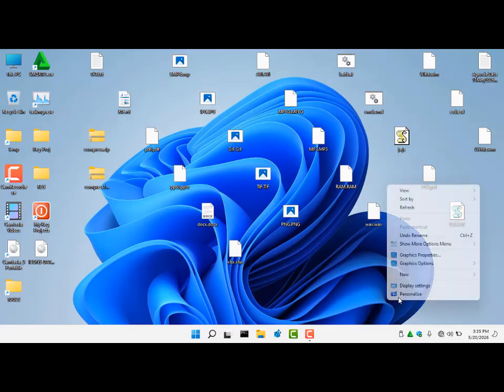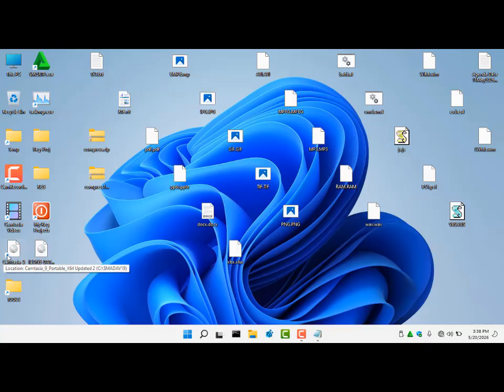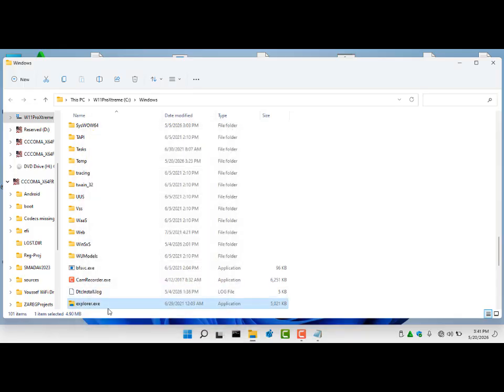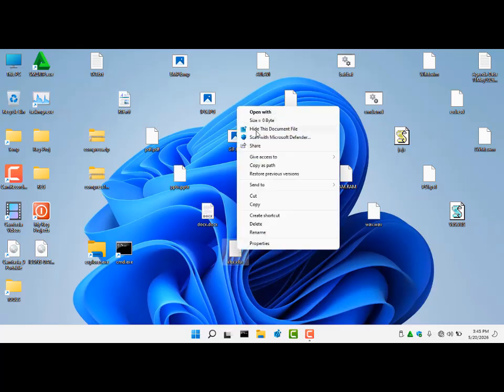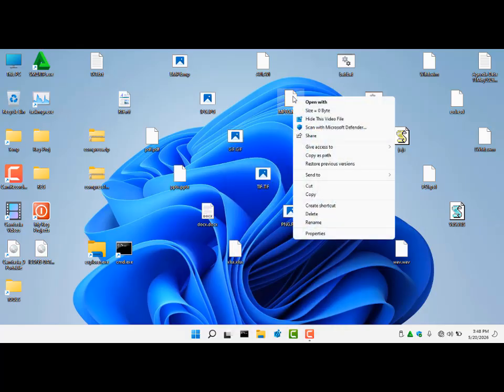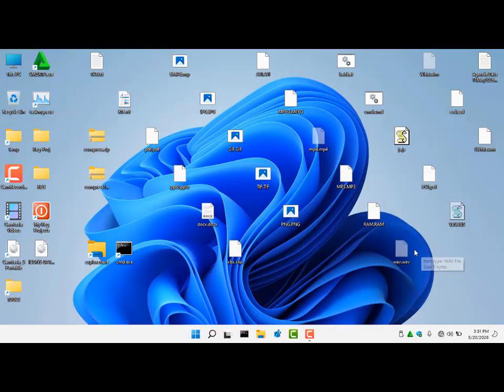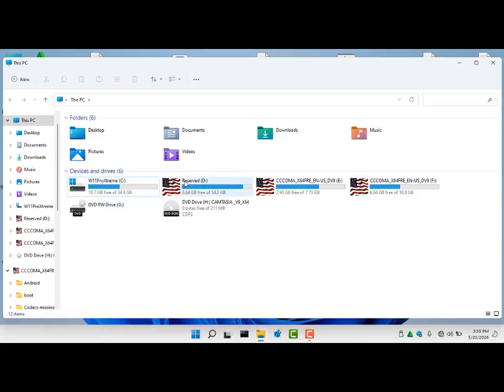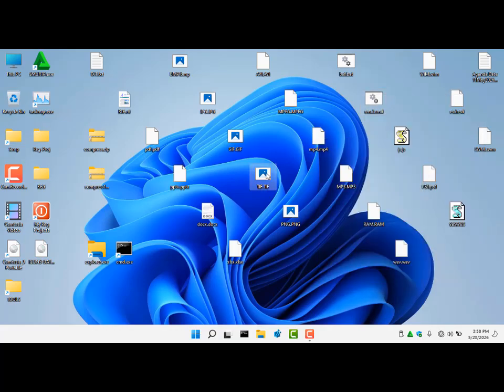180 Smartest Windows Dynamic Context Menus [Exclussive!!!!!!!]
It's Only one reference in the world about registry enhancement, I shared all experience I've in mind to support you and make you a rare charizma and powerful person in IT Field Because Science is a Power, Health, and Money ... Enjoy Creative, Innovative, Out of Box Ideas in Computer Software